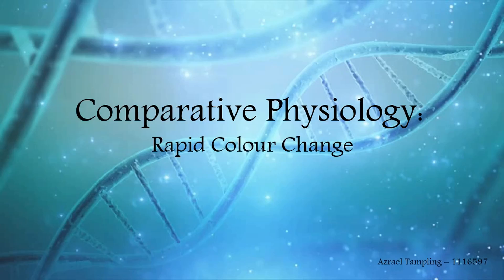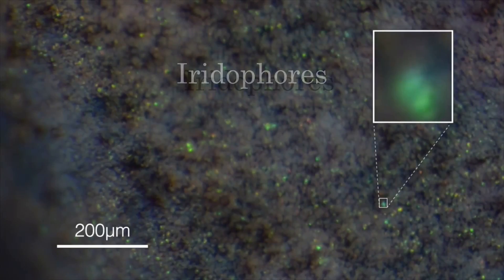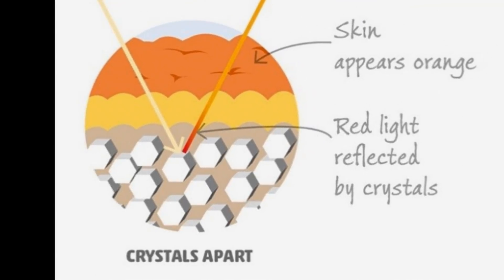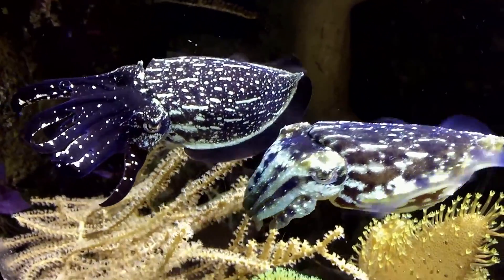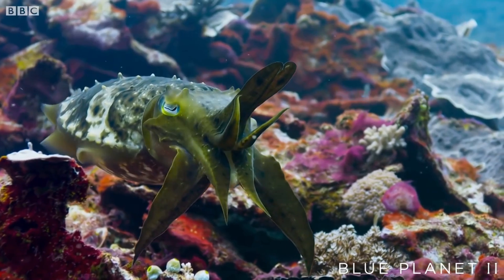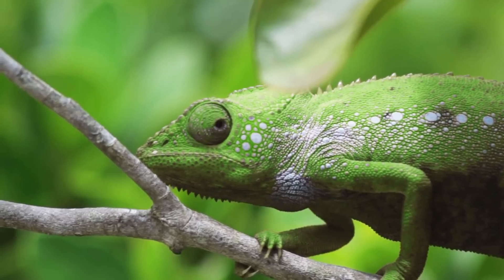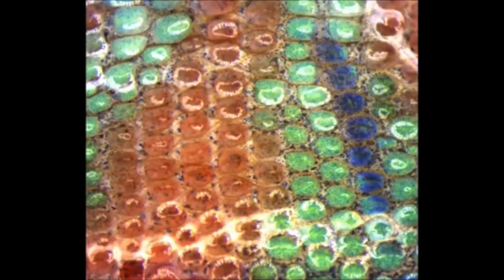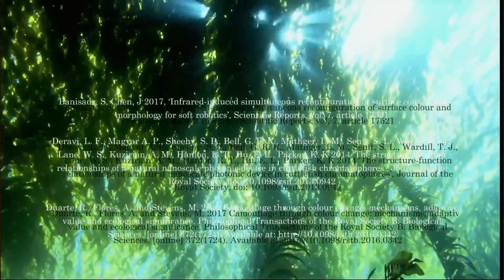Cuttlefish vs Chameleons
Comparative Physiology, Task 2, ANM103